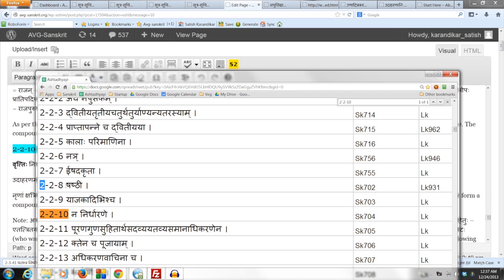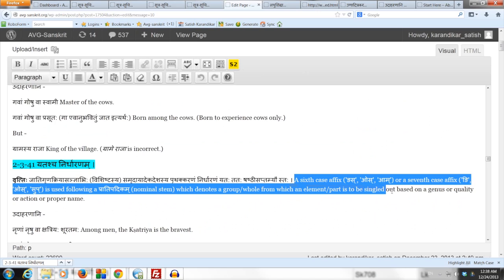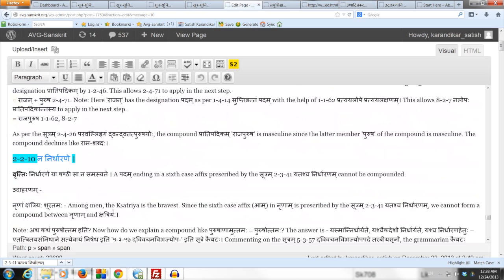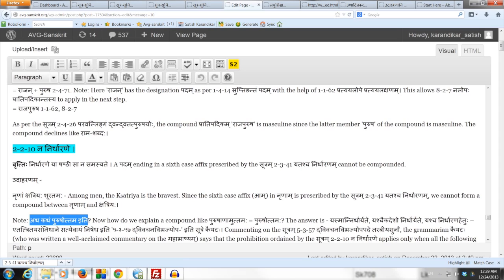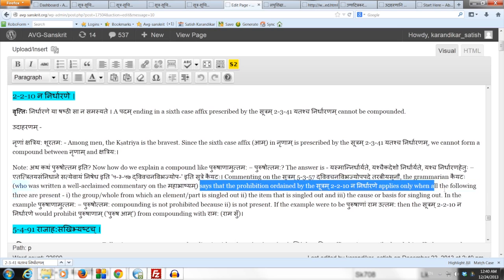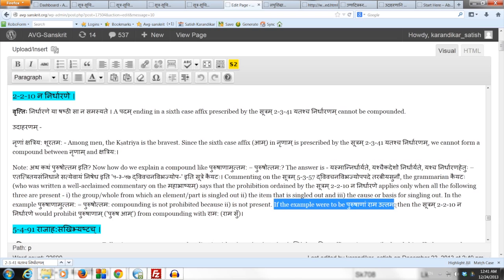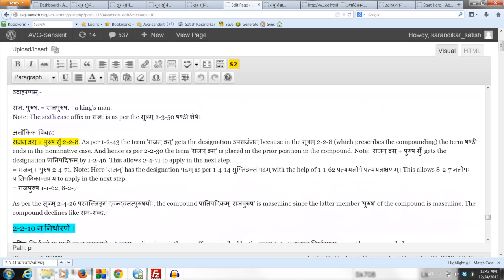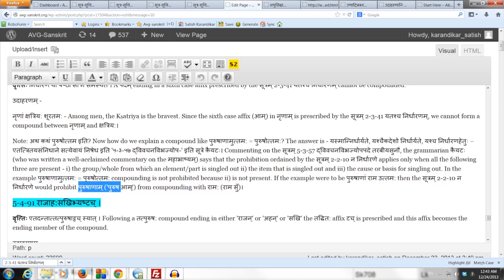Panini Sutra 2-2-10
2-2-10 न निर्धारणे ।

वृत्तिः निर्धारणे या षष्ठी सा न समस्यते । A पदम् ending in a sixth case affix prescribed by the सूत्रम् 2-3-41 यतश्च निर्धारणम्‌ cannot be compounded.

उदाहरणम् -

नृणां क्षत्रिय: शूरतम: -- Among men, the Kṣatriya is the bravest. Since the sixth case affix (आम्) in नृणाम् is prescribed by the सूत्रम् 2-3-41 यतश्च निर्धारणम्‌, we cannot form a compound between नृणाम् and क्षत्रिय:।

Note: अथ कथं पुरुषोत्तम इति? Now how do we explain a compound like पुरुषाणामुत्तम: = पुरुषोत्तम:? The answer is -- यस्मान्निर्धार्यते, यश्चैकदेशो निर्धार्यते, यश्च निर्धारणहेतुः -- एतत्त्रितयसंनिधाने सत्येवायं निषेध इति '५-३-५७ द्विवचनविभज्योप-' इति सूत्रे कैयटः। Commenting on the सूत्रम् 5-3-57 द्विवचनविभज्योपपदे तरबीयसुनौ, the grammarian कैयटः (who was written a well-acclaimed commentary on the महाभाष्यम्) says that the prohibition ordained by the सूत्रम् 2-2-10 न निर्धारणे applies only when all the following three are present -- i) the group/whole from which an element/part is singled out ii) the item that is singled out and iii) the cause or basis for singling out. In the example पुरुषाणामुत्तम: = पुरुषोत्तम: compounding is not prohibited because ii) is not present. If the example were to be पुरुषाणां राम उत्तम: then the सूत्रम् 2-2-10 न निर्धारणे would prohibit पुरुषाणाम् ('पुरुष आम्') from compounding with राम: (राम सुँ)।